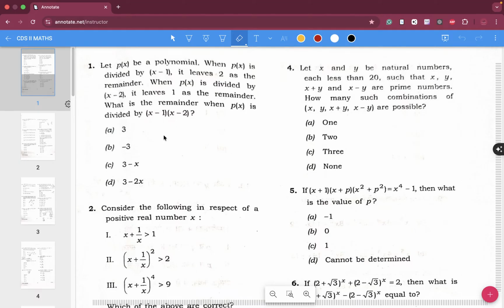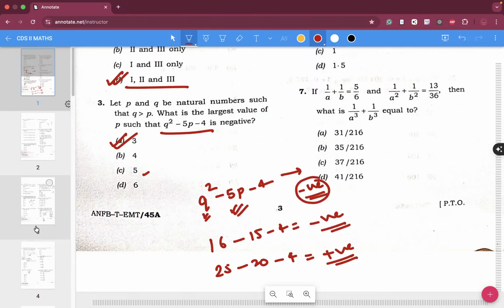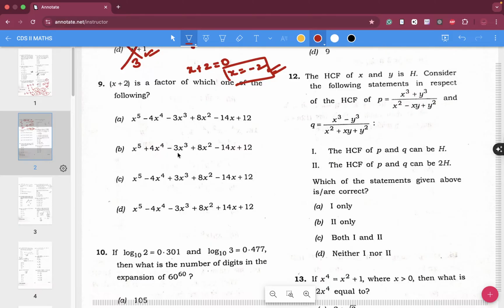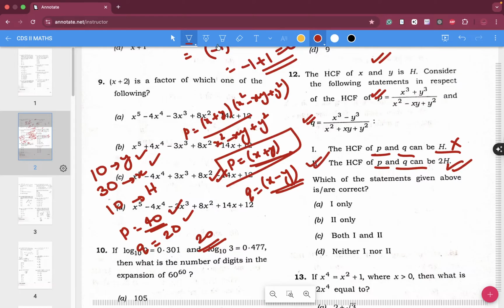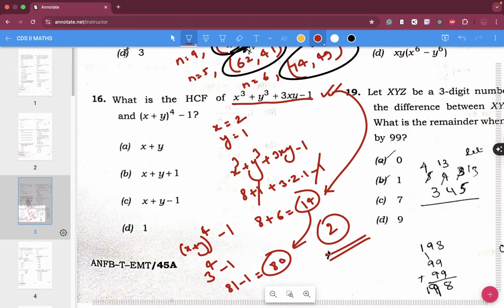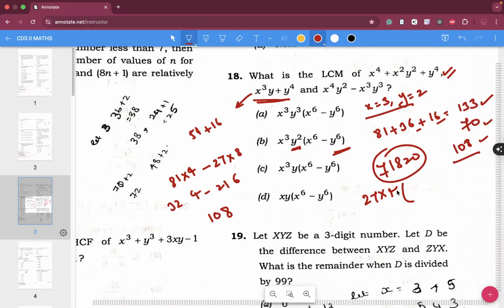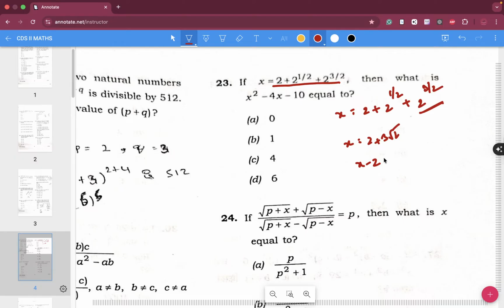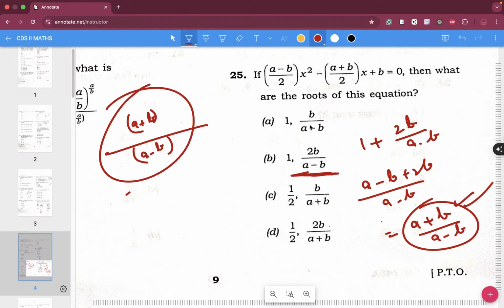🔴 CDS 2025 (II) Maths PYQ Solving LIVE | Gaurav Sir | Q1-Q25 | Helpline: 7779889657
📘 CDS 2025 (II) Maths PYQ Solving LIVE with Gaurav Sir – Part A: Q1-Q25 | Crack CDS Exam with Confidence!

Join Gaurav Sir in this high-value LIVE session where we solve important CDS Previous Year Maths Questions (PYQs) from Part A. Strengthen your basics, learn shortcuts, and master the CDS Maths section for CDS.

🧠 Target Exam: UPSC CDS
📚 Subject Focus: Mathematics – Elementary Level

🚀 Join Our Full CDS 2026 (I) Course with Faujis Academy